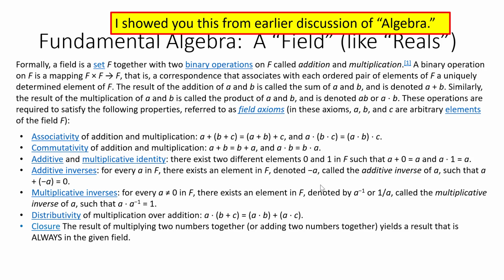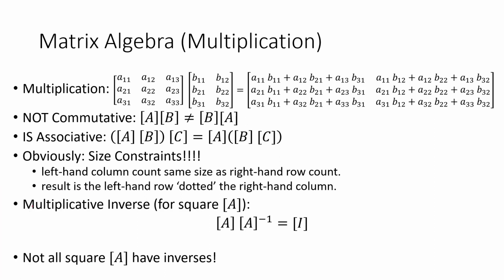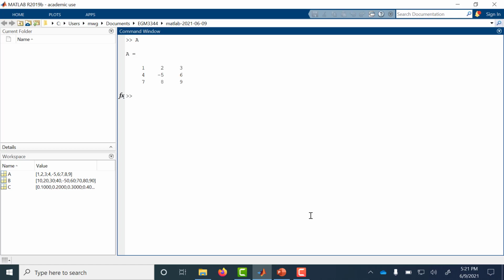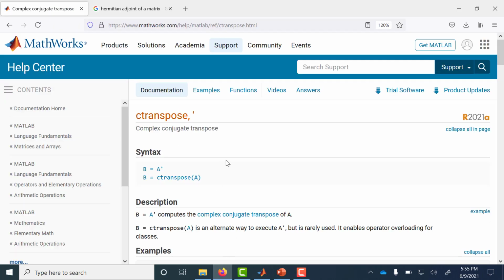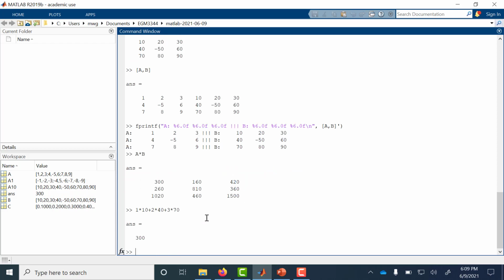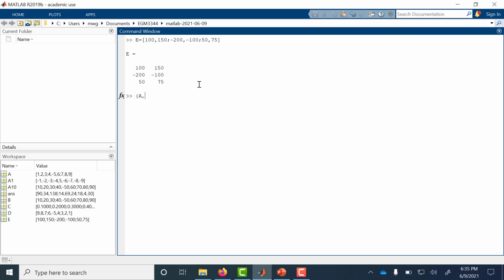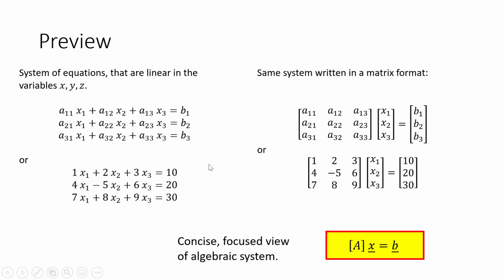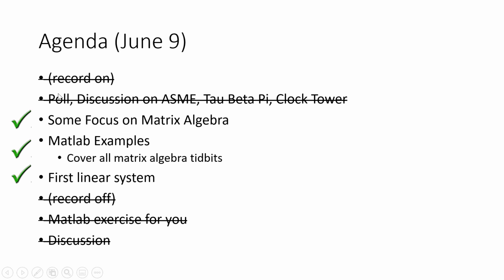Matrix Algebra Theory with MATLAB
Linear Systems, Matrix Algebra Theory, and many MATLAB examples.